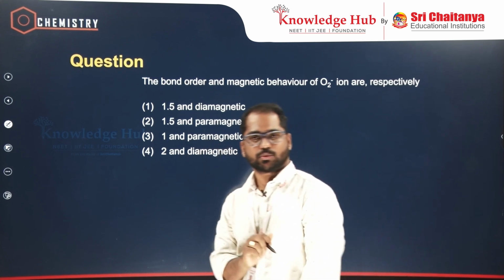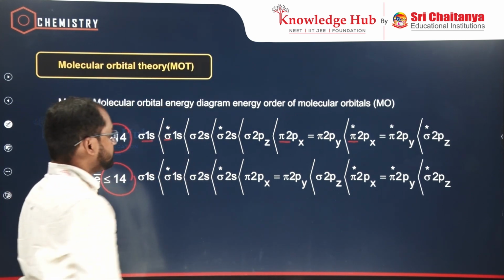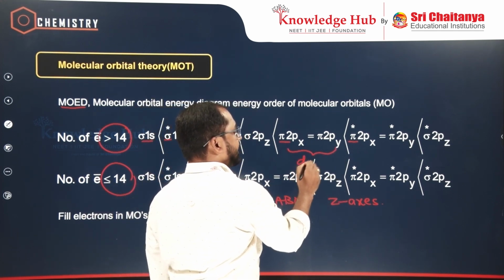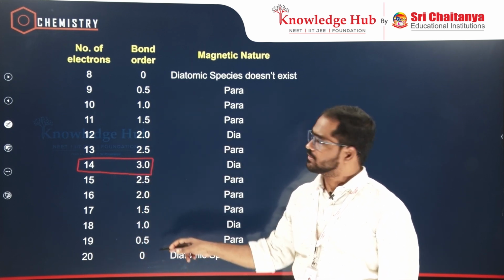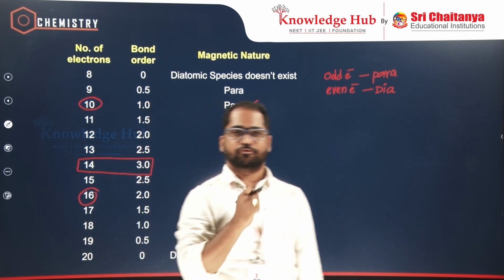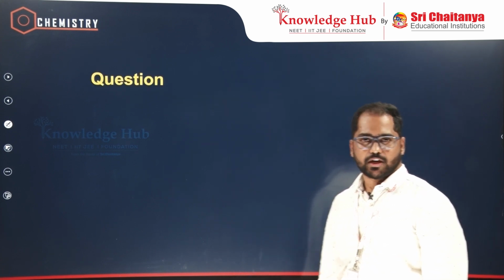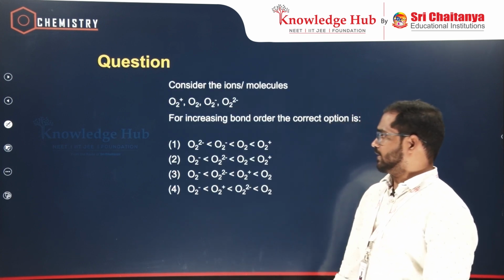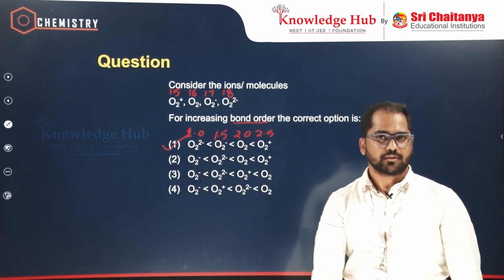Past Papers Primer | Molecular Orbital Theory | Chemistry | Knowledge Hub by Srichaitanya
We dive deep into the theory behind molecular orbitals and how they shape the behavior of molecules, all while addressing NEET questions from previous years to help you ace your exams.

Molecular Orbital Theory is a crucial topic in chemistry that explains the electronic structure and bonding in molecules. By understanding this theory, you'll gain insights into the stability, reactivity, and properties of various compounds.

In this video, we break down the key concepts of Molecular Orbital Theory. we solve NEET Chemistry questions related to Molecular Orbital Theory from previous years' papers. These questions are designed to test your understanding of the theory and its applications, helping you practice and prepare effectively for your exams.

Whether you're a NEET aspirant, a chemistry enthusiast, or someone looking to enhance their understanding of molecular structures, this video is tailored to cater to your learning needs. Join us as we unravel the mysteries of Molecular Orbital Theory and equip you with the knowledge to excel in your exams.

Let's delve into the world of chemistry together and make learning an enjoyable experience.